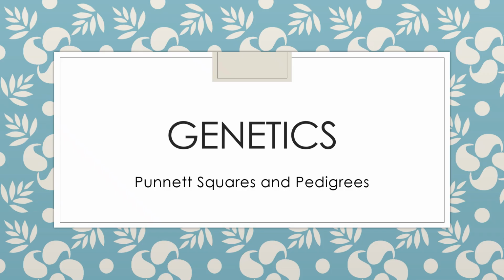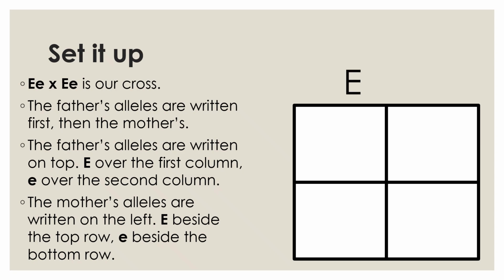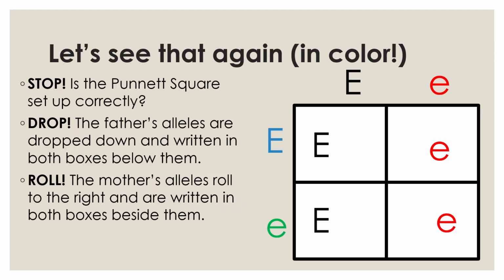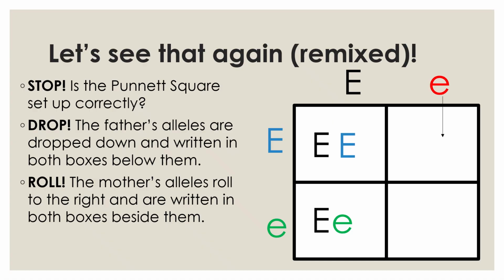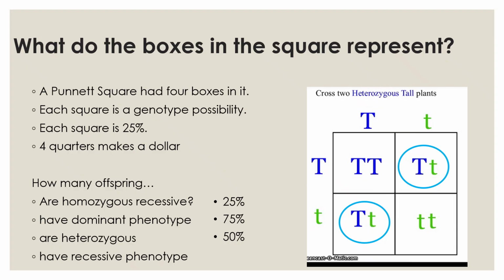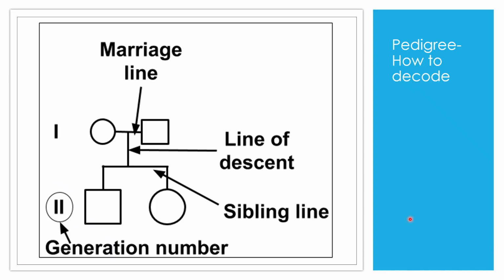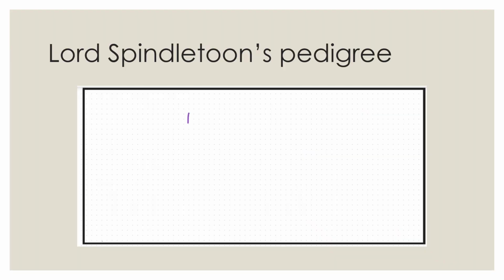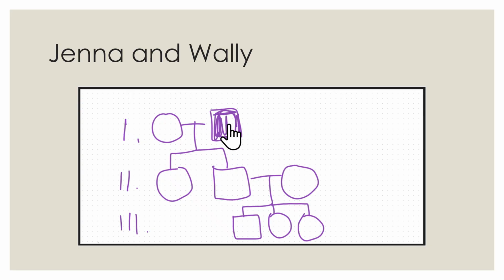Genetics Video Notes